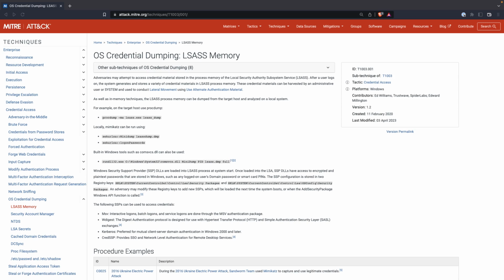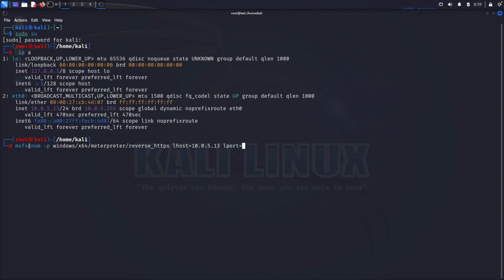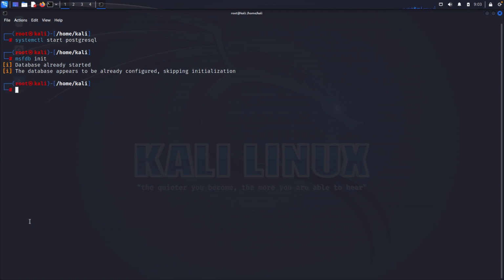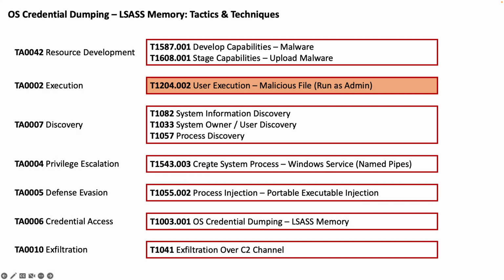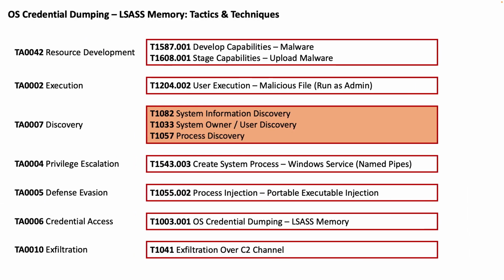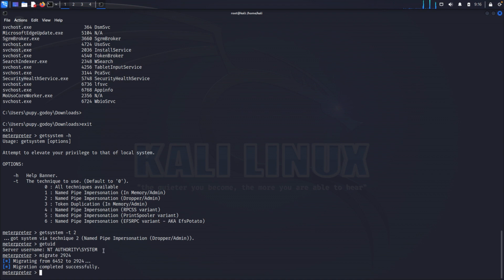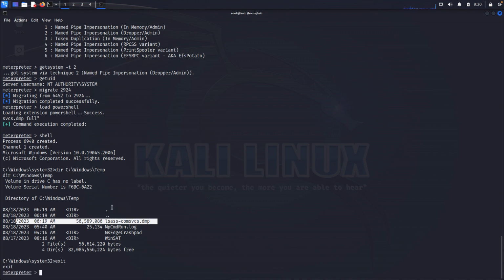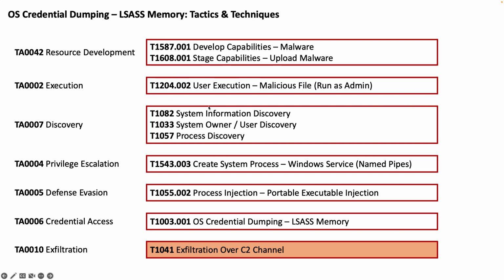LSASS 003: Accessing Credential Material using comsvcs.dll via Metasploit (PowerShell)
This simulation includes the following ATT&CK tactics and techniques:

TA0042 Resource Development
     T1587.001 Develop Capabilities - Malware
     T1608.001 Stage Capabilities - Upload Malware
TA0002 Execution
     T1204.002 User Execution - Malicious File
TA0007 Discovery
     T1082 System Information Discovery
     T1033 System Owner / User Discovery
     T1057 Process Discovery
TA0004 Privilege Escalation
     T1543.003 Create System Process - Windows Service
TA0005 Defense Evasion
     T1055.002 Process Injection - Portable Executable Injection
TA0006 Credential Access
     T1003.001 OS Credential Access - LSASS Memory
TA0010 Exfiltration
     T1041 Exfiltration Over C2 Channel